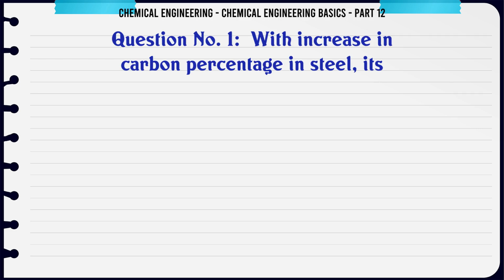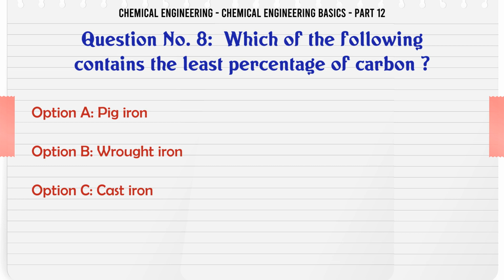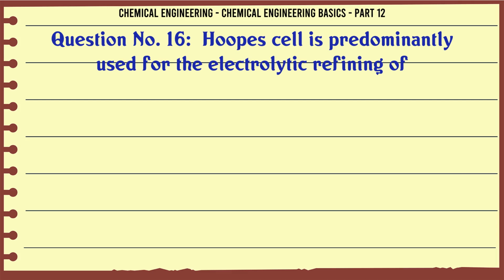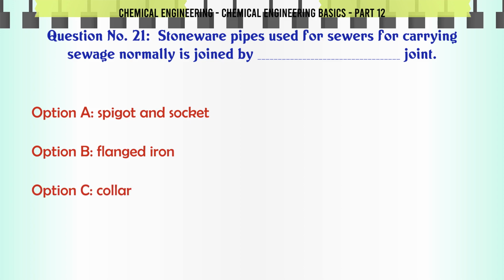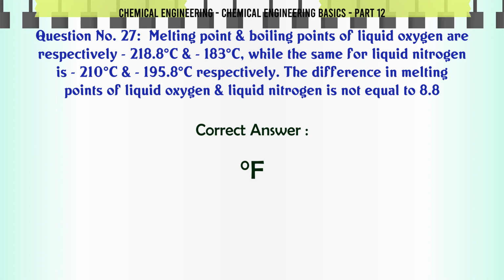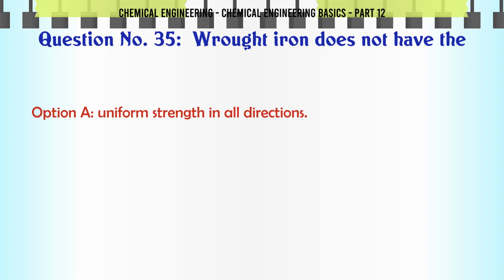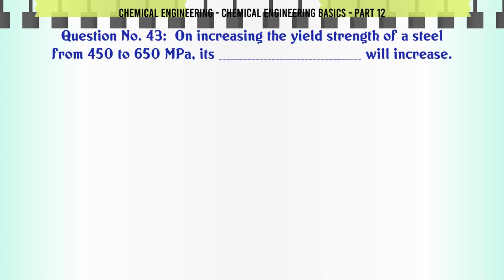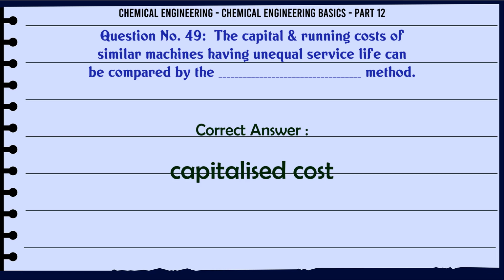MCQ Questions Chemical Engineering Basics - Part 12 with Answers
An orthotropic material is a special class of anisotropic material, which is described by their properties in three perpendicular directions. An example of orthotropic material is

The capital & running costs of similar machines having unequal service life can be compared by the __________ method.

Pick the odd man out.